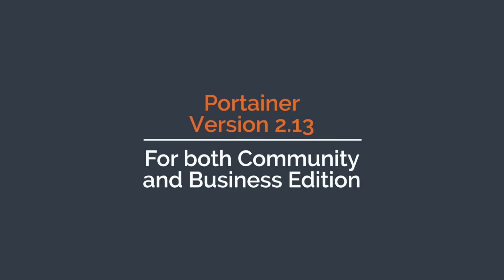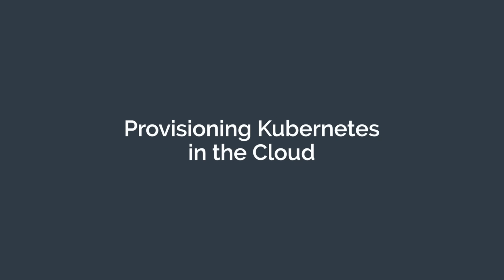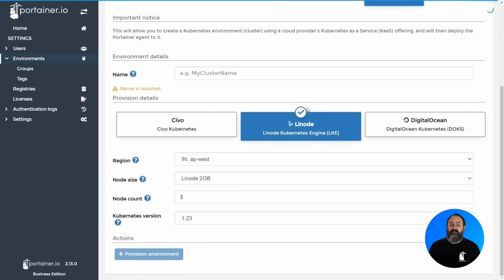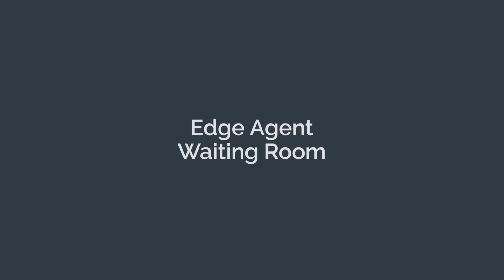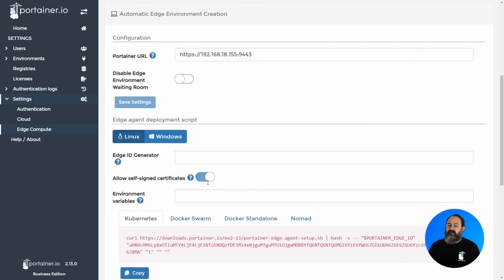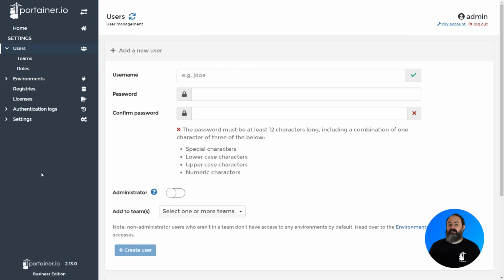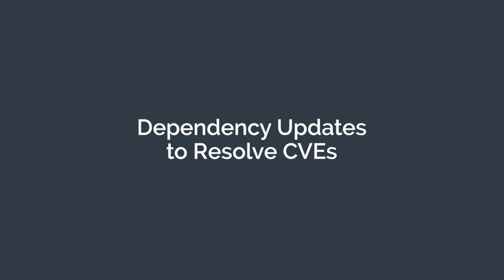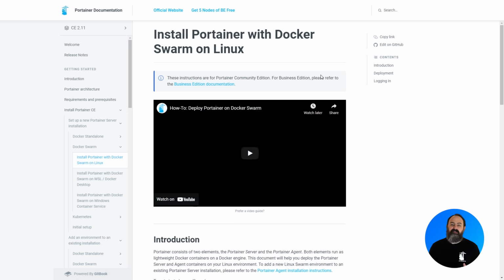New Portainer 2.13 Release - now with Kubernetes provisioning, home page filtering and more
In this video, we take a look at the new features in version 2.13 of Portainer, including:

KaaS cluster provisioning on Civo, Linode, DigitalOcean
Home page filtering
Registry browsing for non-admins
Concurrent release of CE and BE

Edge:
Edge Agent waiting room (see the link below for our blog post about this below)
Private registries for Edge stacks
Env vars from local system to Edge stacks

Security:
Enforcing strong passwords
Dependency updates to resolve CVEs

Let us introduce you to a world of fast and easy app deployment, governance, and management in Docker and Kubernetes. Request a demo to see how Portainer Business helps to make teams more accurate and efficient in a business environment.

** Get 5 Nodes of Portainer Business Free **
Compare Portainer Business with Portainer CE **